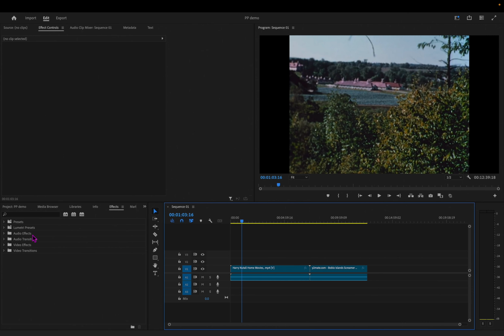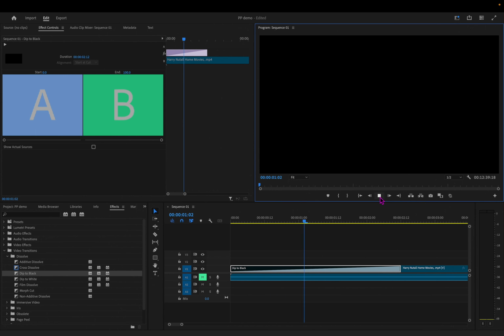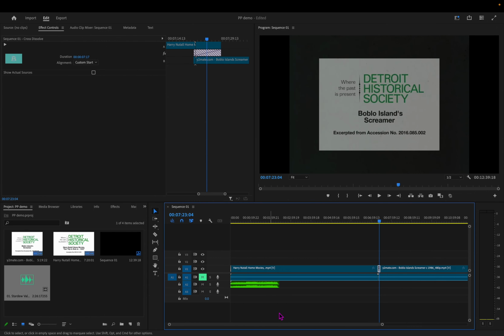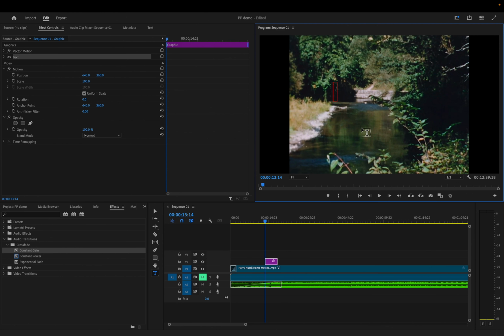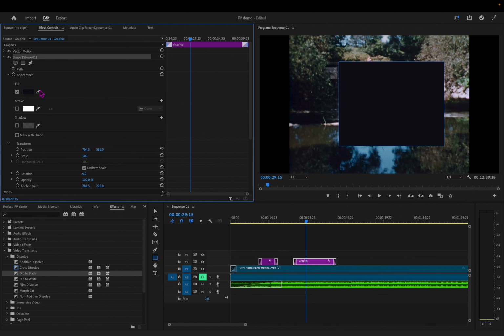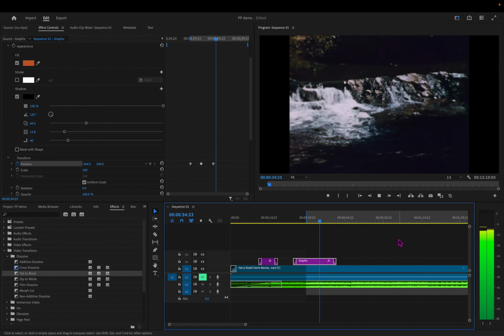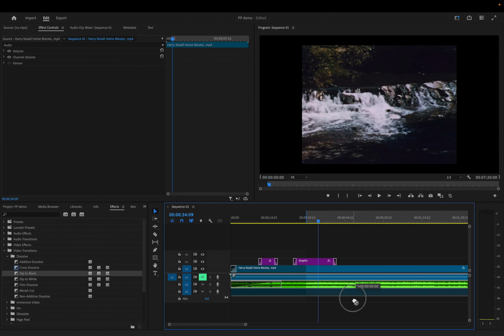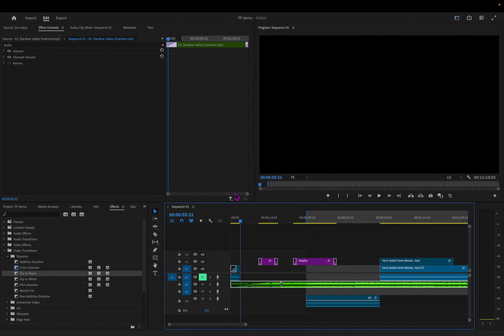Adobe Premiere Pro: Transitions, Speed/duration, unlinking audio, adding text/shapes